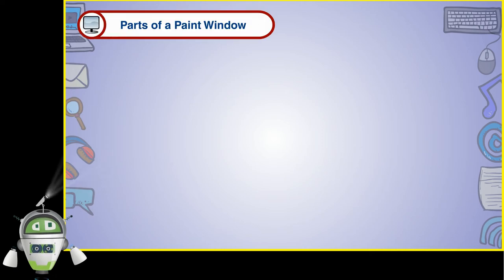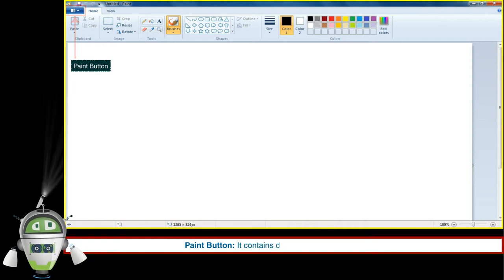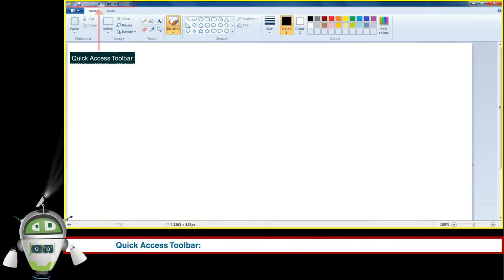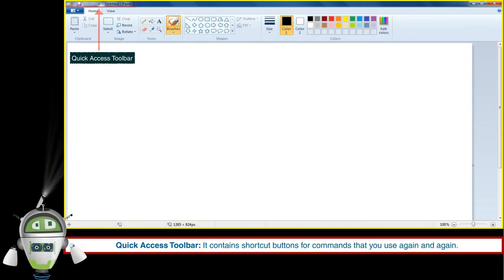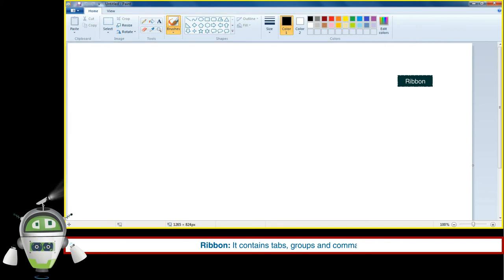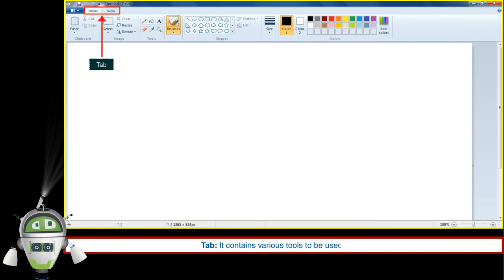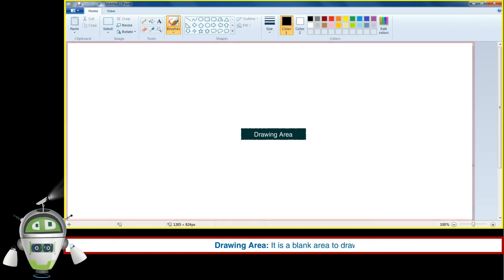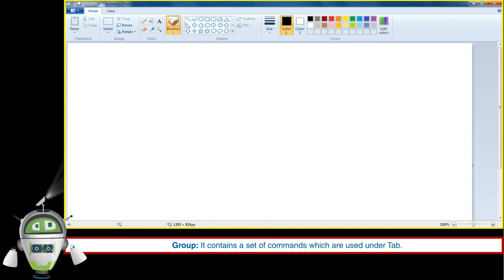Let us Paint Part 3 | Parts of a Paint Window | Chapter 7 | Class 1